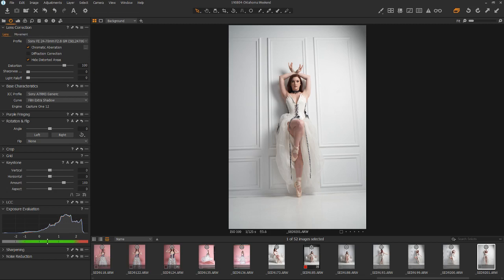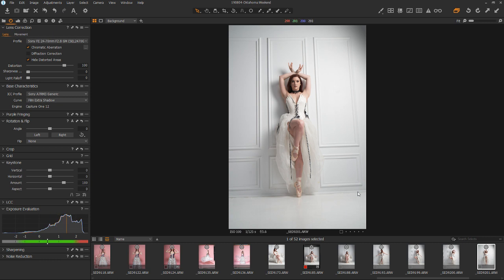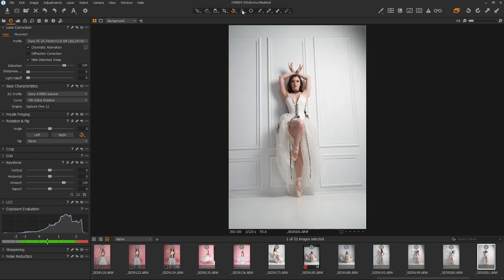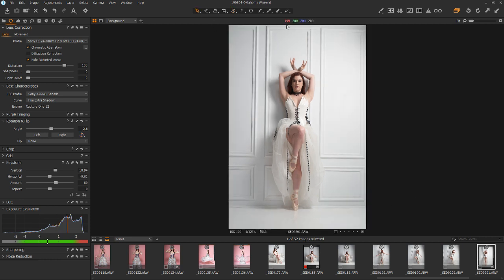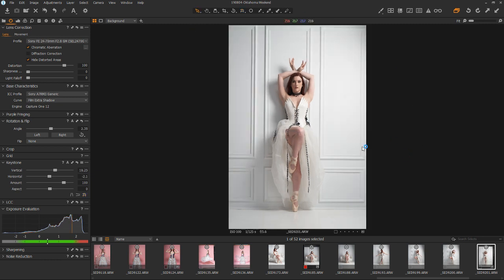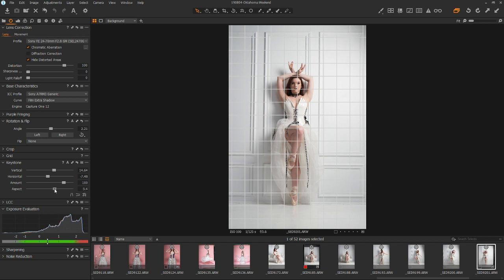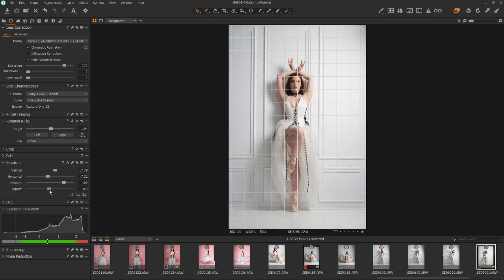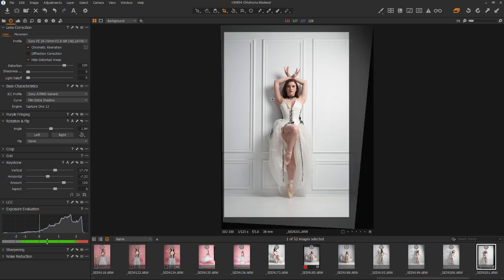Capture One - Fixing a crooked image with a perspective problem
I show in this video how I problem solved an image that was taken off-center from the model and has an obvious perspective problem.  The keystone tool has some pretty interesting settings inside of Capture One, and I was able to use those to solve the problem and fix this image so it didn't drive me nuts because it was crooked.

Get a substantial discount on current sales with Capture One!  This link will always show the current sales and discounts available for Capture One Pro and Style Packs.